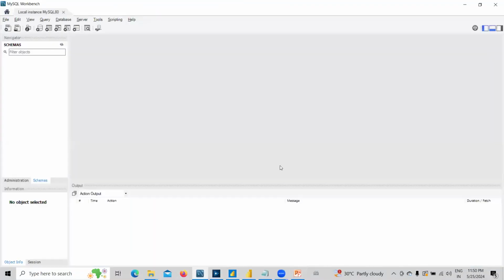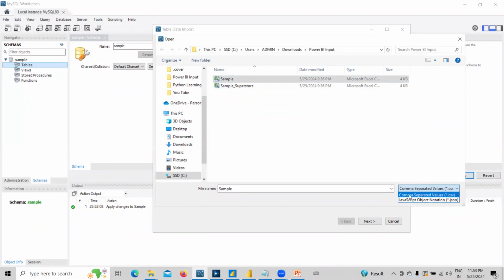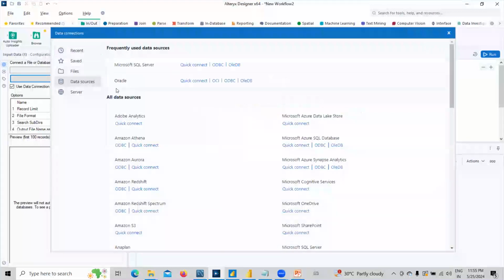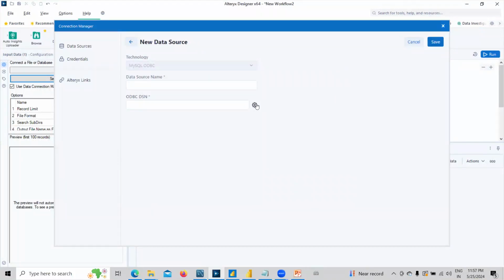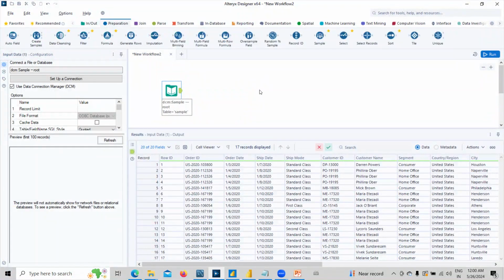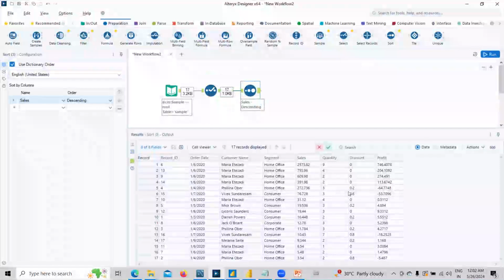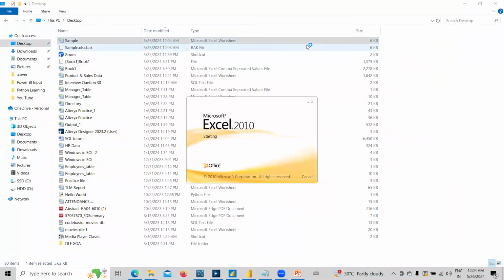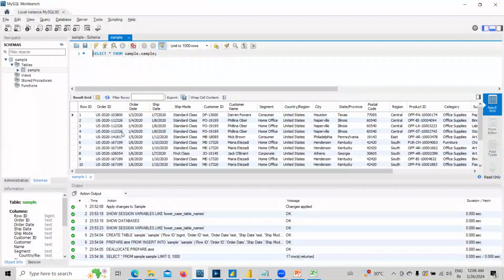Conquer Data! Import CSV to MySQL & Connect to Alteryx Designer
Struggling to get your data from CSV files into MySQL and then analyze it in Alteryx Designer?
This video is your one-stop guide! We'll walk you through the entire process step-by-step, including Preparing your CSV file:
Learn how to ensure your CSV is formatted correctly for a smooth import into MySQL. Importing CSV into MySQL:
We'll demonstrate using MySQL commands to import your CSV data and create a table in your database. Connecting Alteryx to MySQL: Discover how to configure Alteryx Designer to connect to your MySQL server and access the imported data. Building your ETL workflow: See how to use Alteryx tools to clean, transform, and analyze your data after it's loaded from MySQL. By the end of this video, you'll be able to: Confidently import CSV data into MySQL databases. Establish a connection between Alteryx Designer and your MySQL server. Build efficient ETL workflows to prepare your data for analysis in Alteryx. This video is perfect for: Data analysts and business users who want to leverage Alteryx for data analysis. Anyone new to working with CSV files, MySQL, and Alteryx Designer.